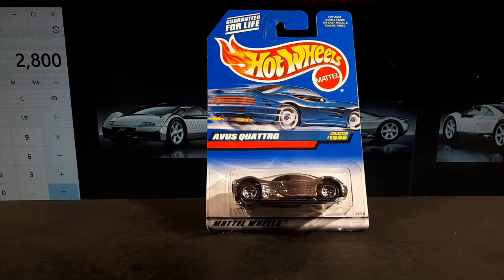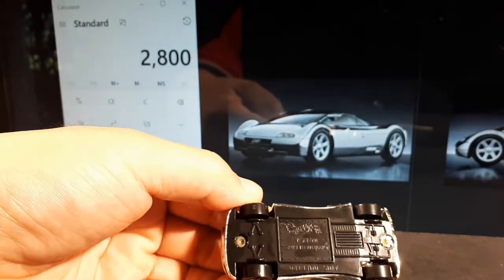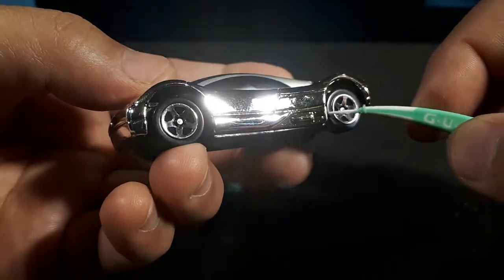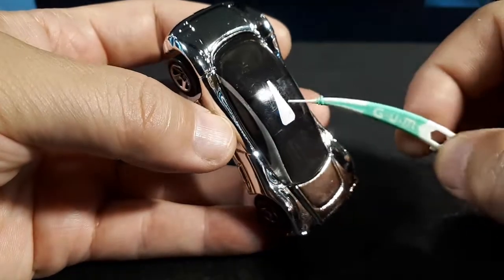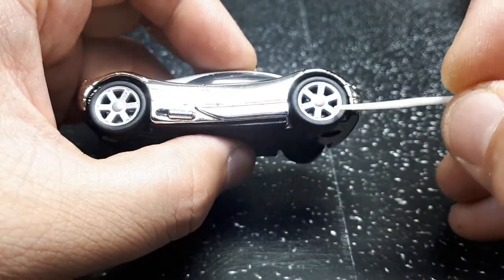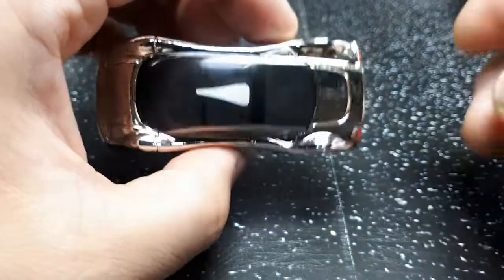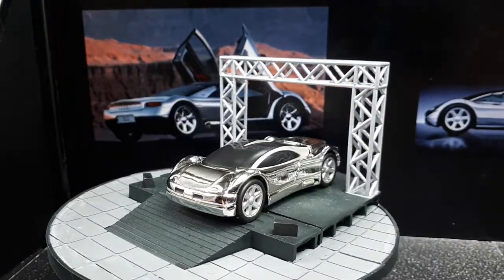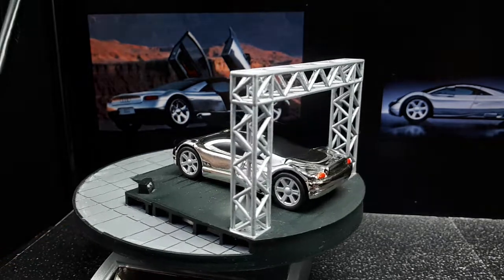1/58 Audi Avus Quattro concept by Hot Wheels w/3D printed wheels swap